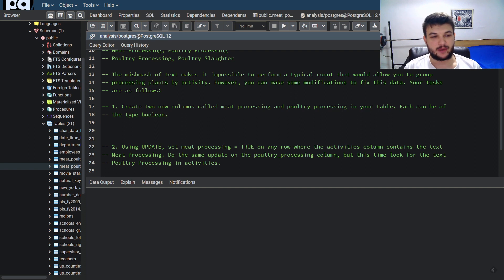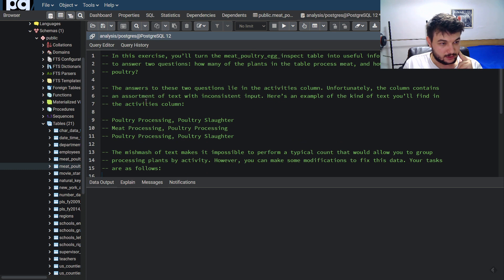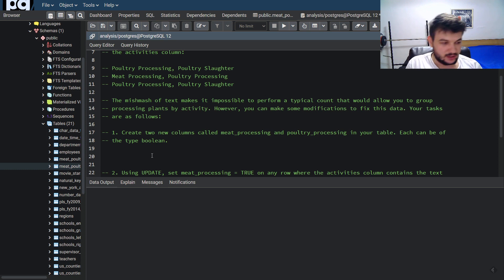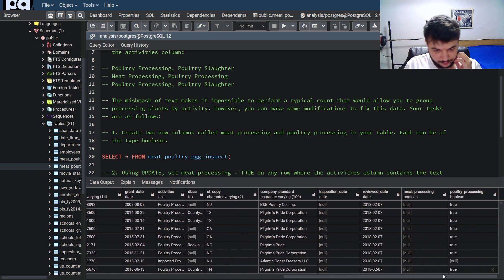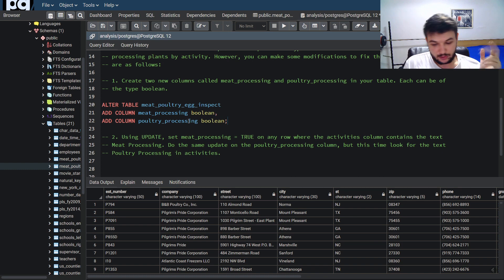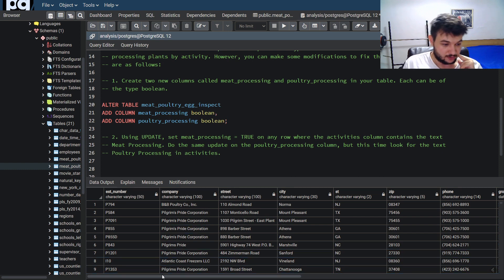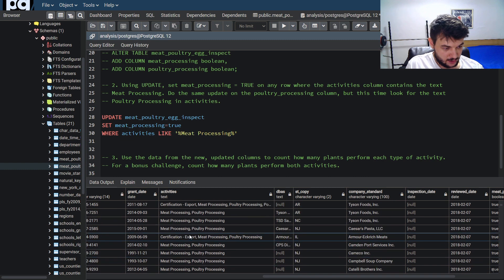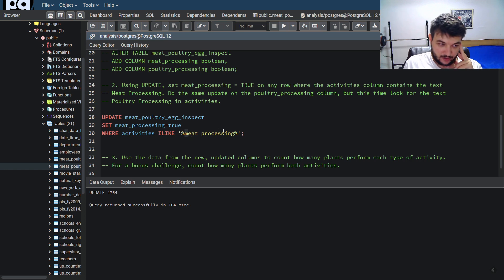Solve "Practical SQL" exercises with me (Chapter 9)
INSPECTING AND MODIFYING DATA
Here are the solutions to the exercises from Chapter 8 of the book "Practical SQL" by Anthony DeBarros